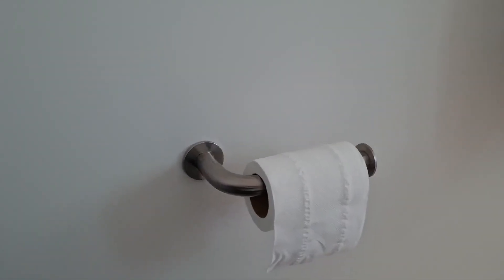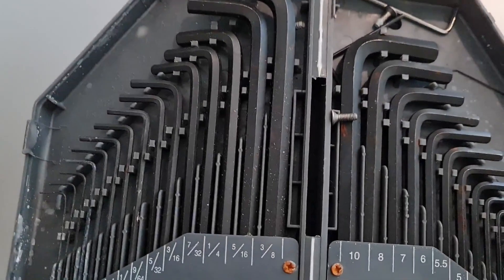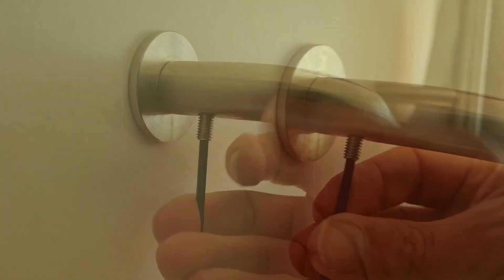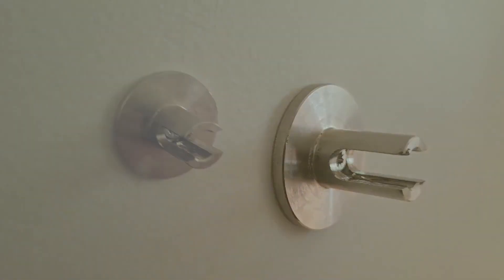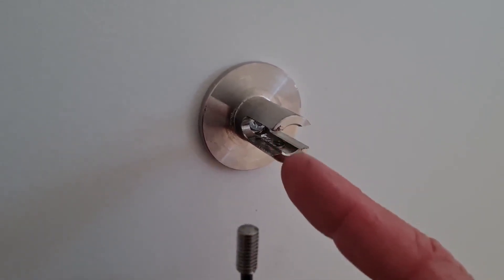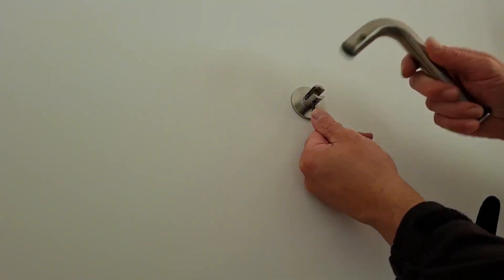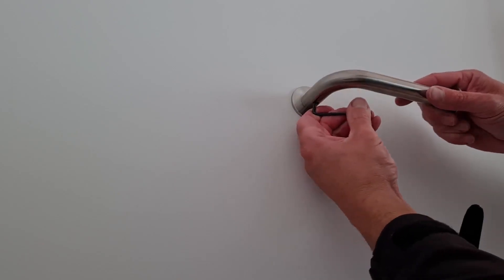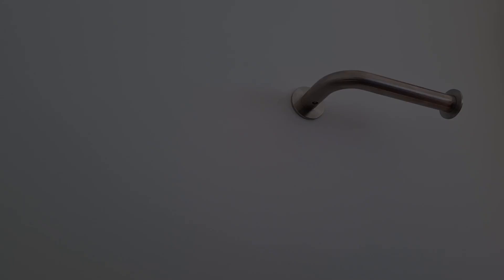How To Tighten An Oli Toilet Roll Holder